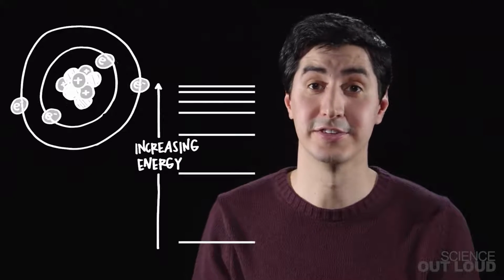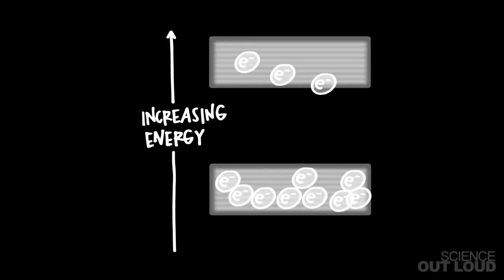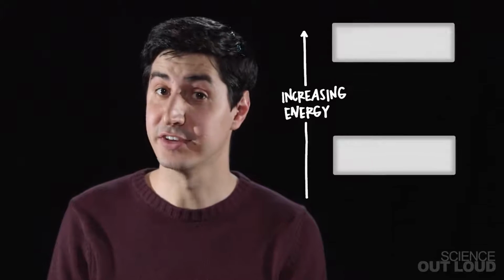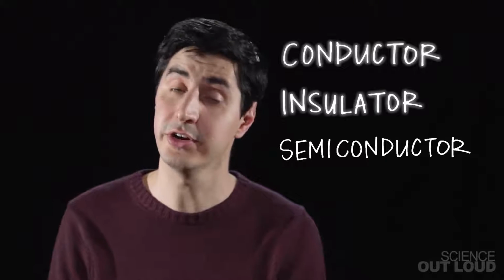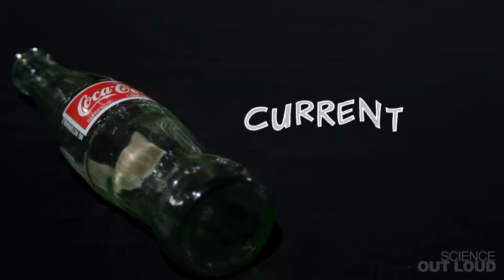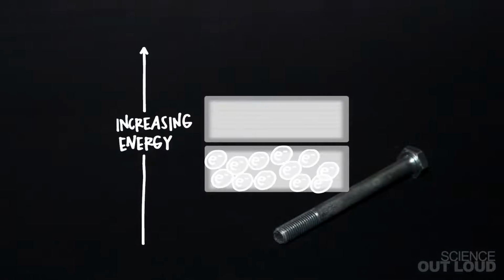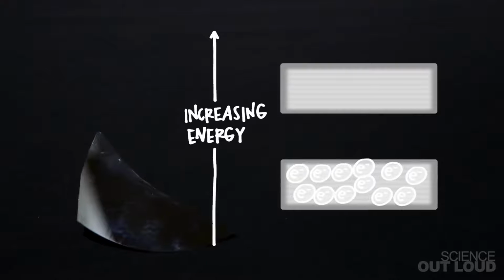#|| What Is A Semiconductors ||#